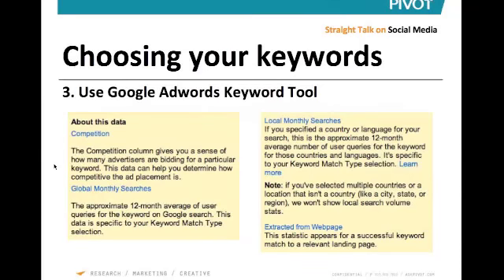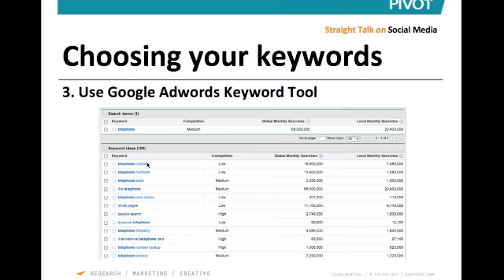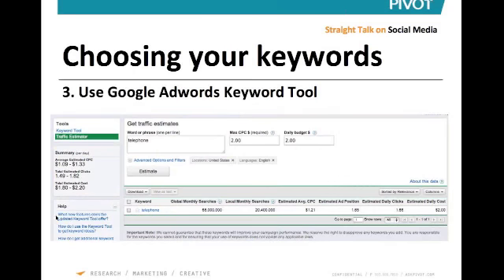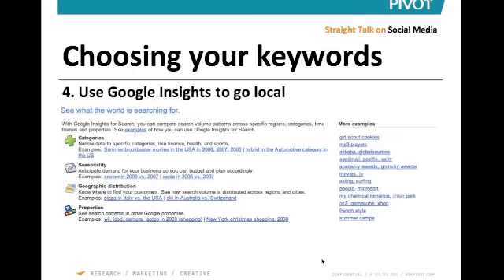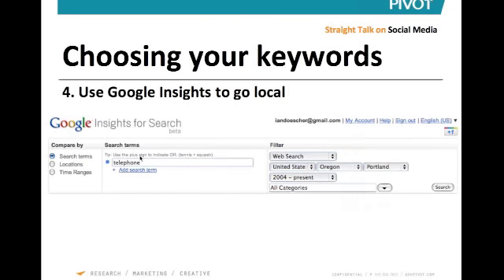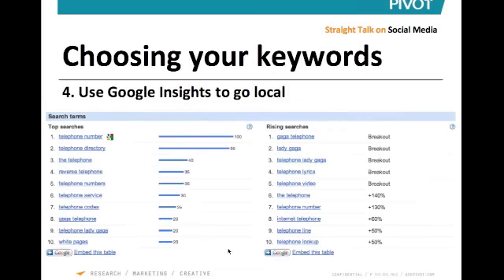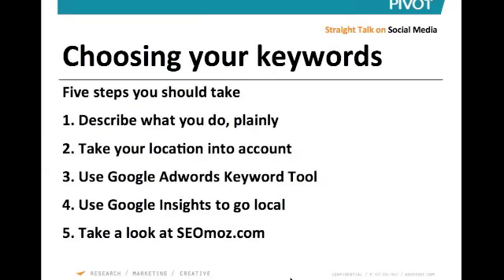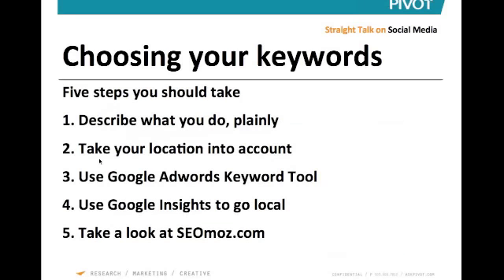Straight Talk on Choosing Your Keywords (Webinar: Dec. 2, 2011), Part 2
The second part of Pivot Group's Straight Talk on Social Media webinar from December 2, 2011. The webinar discusses the tips and tools to use when choosing your corporate keywords, both to improve search engine optimization and to run Google Adwords.